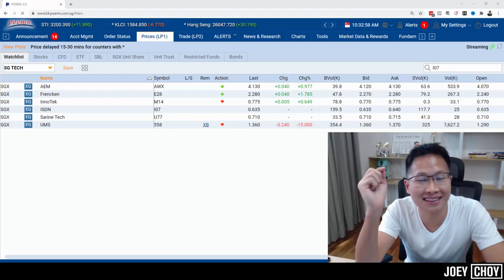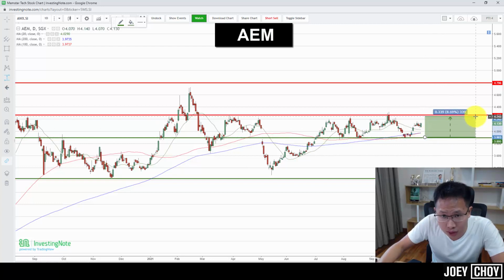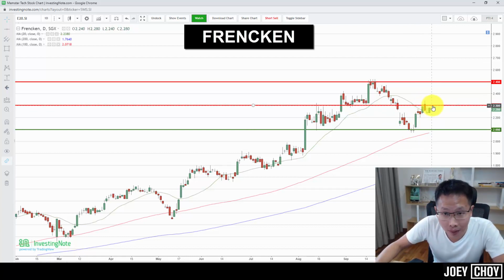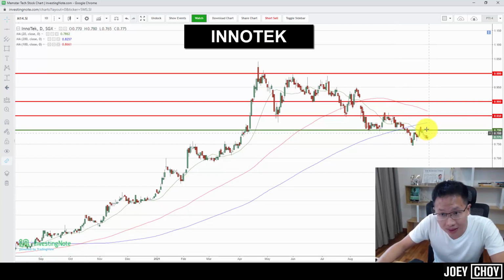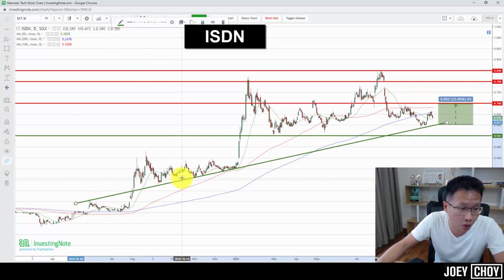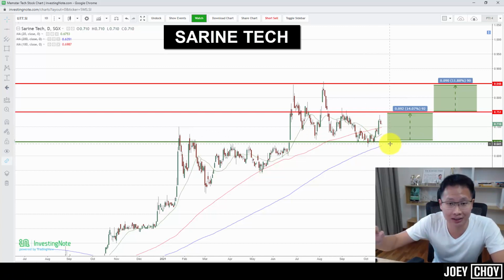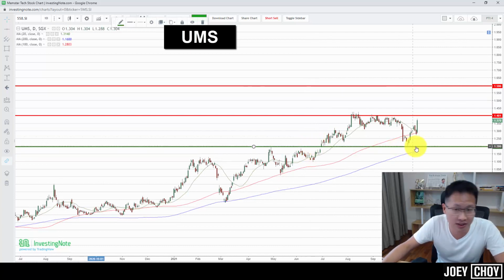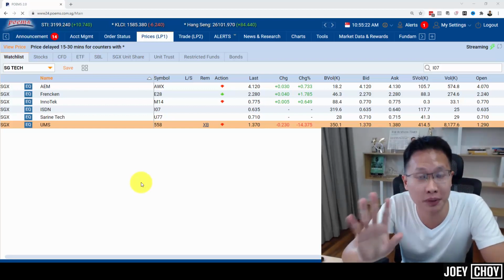Best Singapore Technology Stocks To Buy! (THE WINNER IS...)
The SG tech sector has seen weakness 2 weeks back but then bargain hunting came back. So which is the best TECH stock to continue riding the uptrend.

★☆★TIMESTAMP★☆★
00:00 - Best Singapore Technology Stocks To Buy! (THE WINNER IS...)
01:32 - AEM stock analysis.
03:39 - Frencken stock analysis.
06:06 - Innotek stock analysis.
08:22 - ISDN stock analysis.
10:51 - Sarine Tech stock analysis.
13:40 - UMS stock analysis.